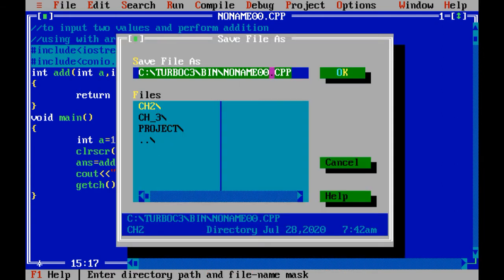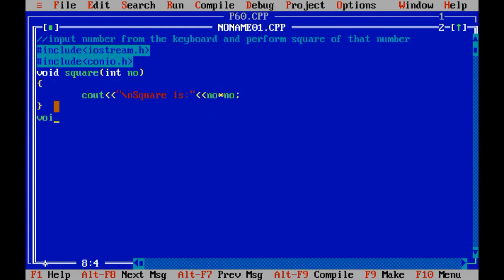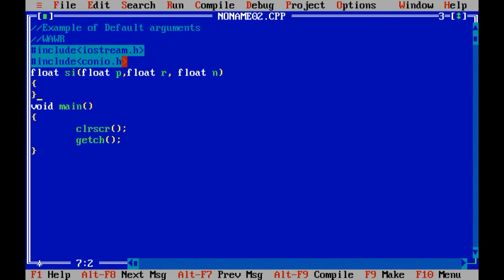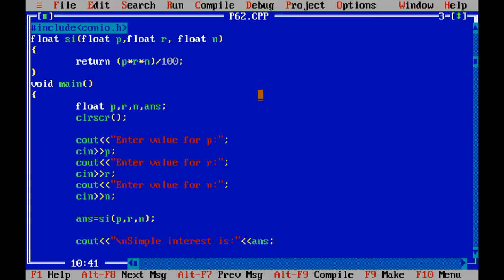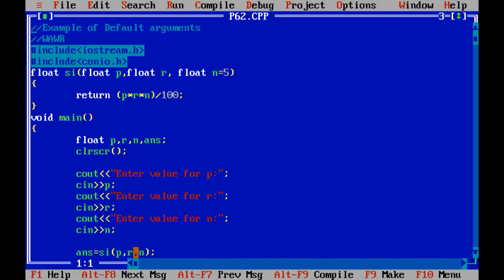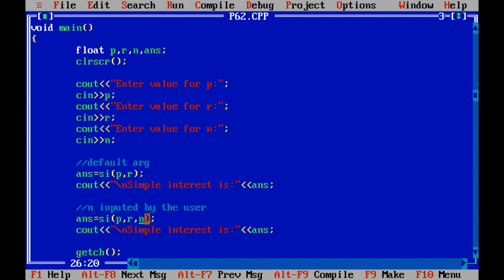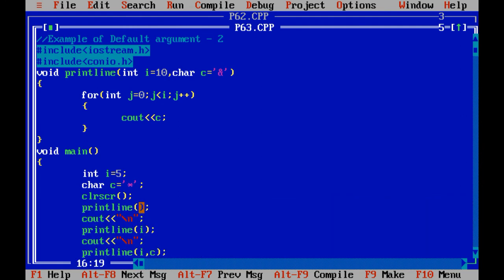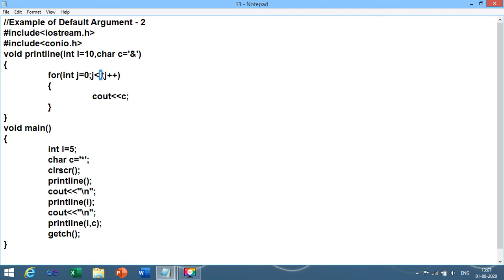cpp_ch1_lect22